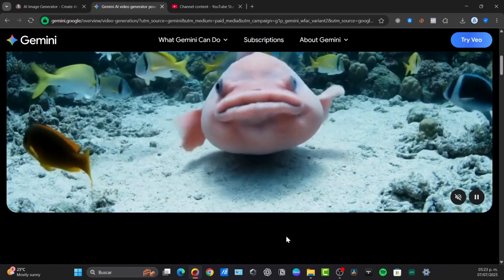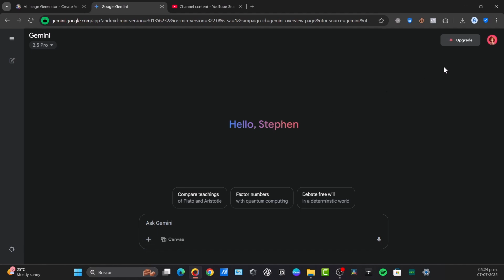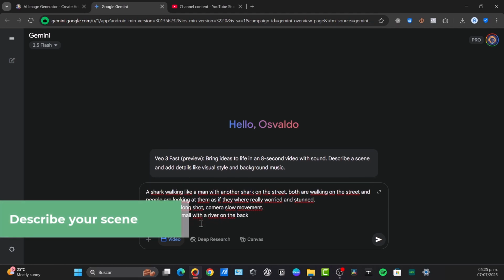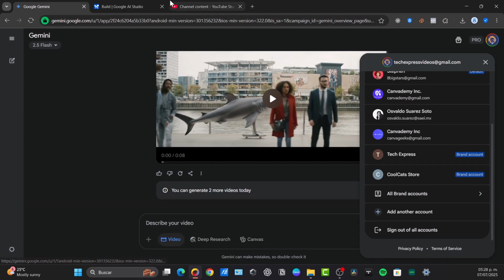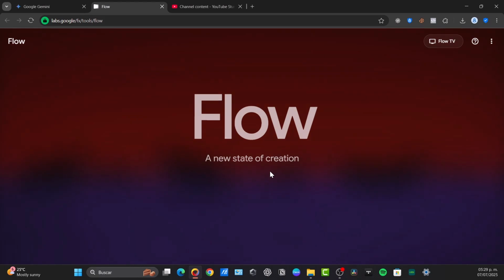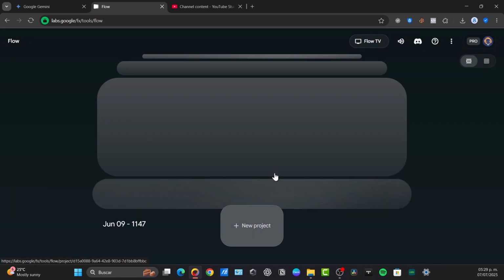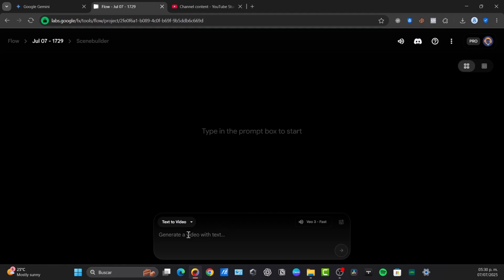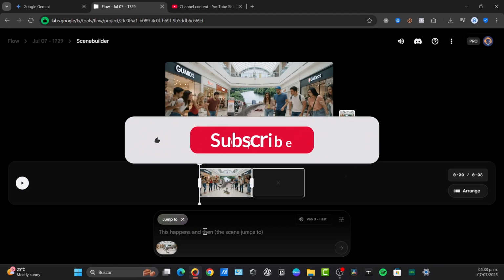How To Create AI Influencer Videos With Google Veo 3 ✅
Want to create stunning AI influencer videos without actors or a camera? 🤖✨ In this Google Veo 3 tutorial, you’ll learn how to generate realistic influencer-style videos using just a text prompt — powered by Google’s cutting-edge AI video tool.

In this video, you’ll discover:
✅ What Google Veo 3 is and how it works
✅ How to create influencer-style content with just a prompt
✅ Best practices for writing prompts that generate natural on-camera personalities
✅ How to customize appearance, setting, and tone
✅ Real-world examples: lifestyle, fashion, fitness, tech reviews & more
✅ How to use AI influencers for YouTube, TikTok, ads, and brand content
✅ Tips for making your videos more engaging and authentic

🎯 Perfect for content creators, marketers, small businesses, and anyone looking to scale content production with AI.